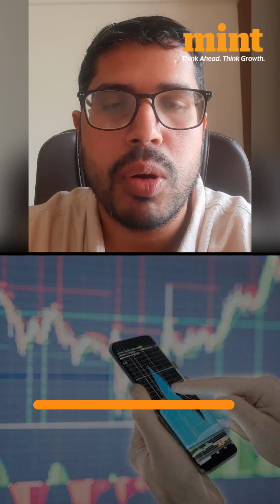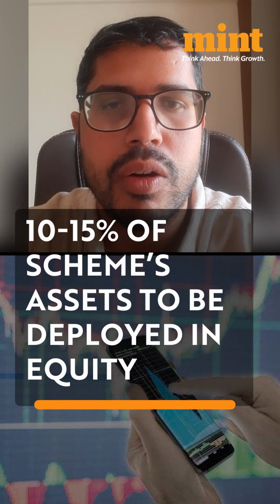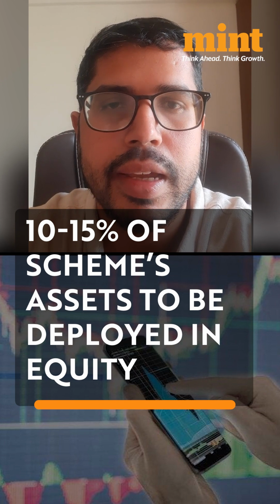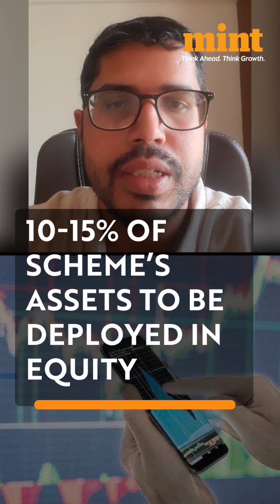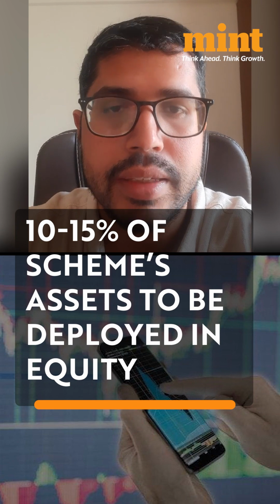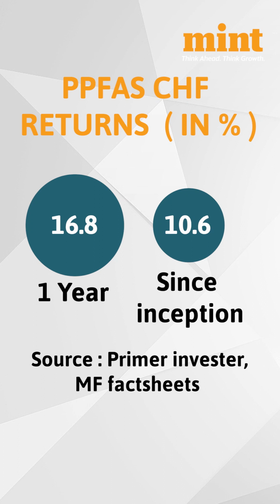A look at Parag Parikh MF's tax efficient 'debt' fund